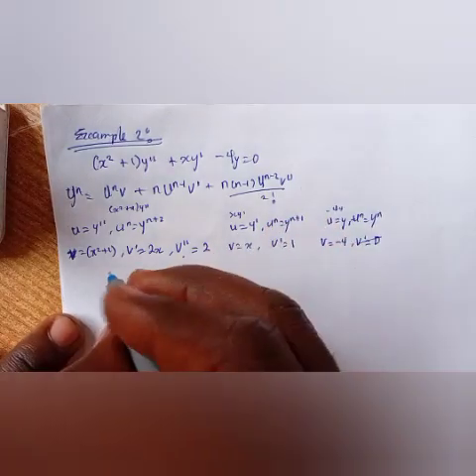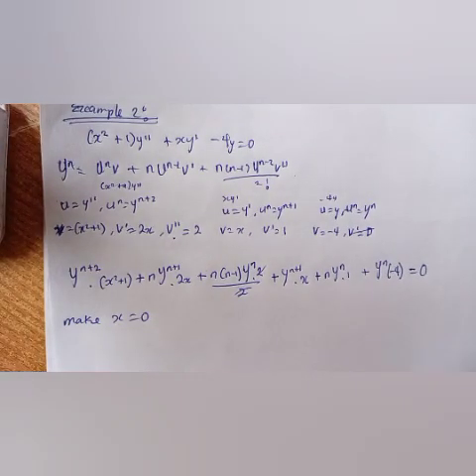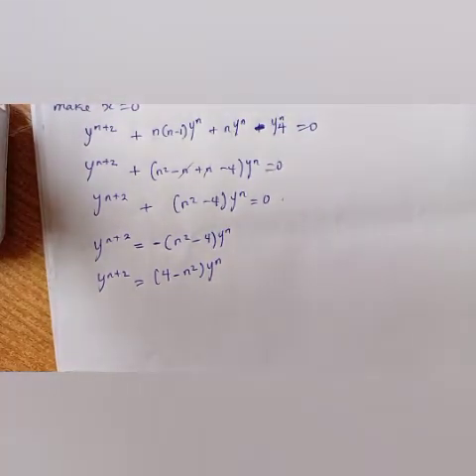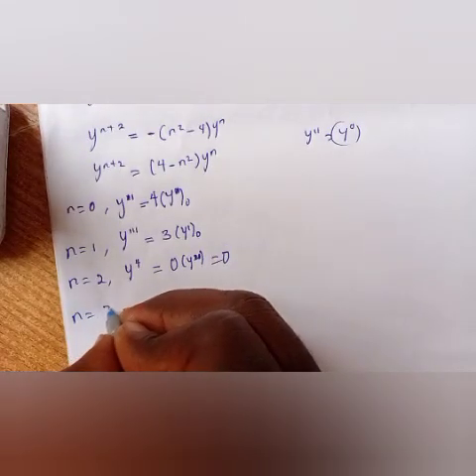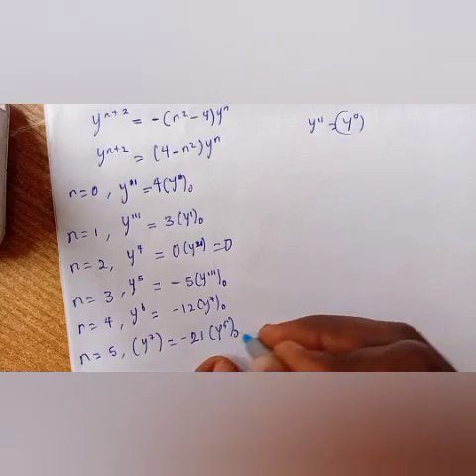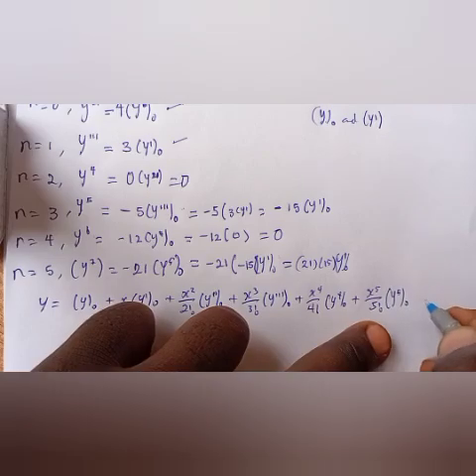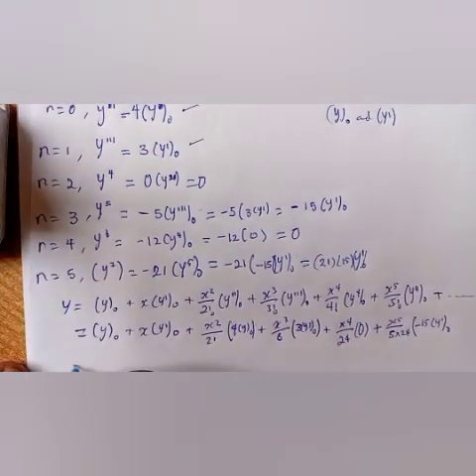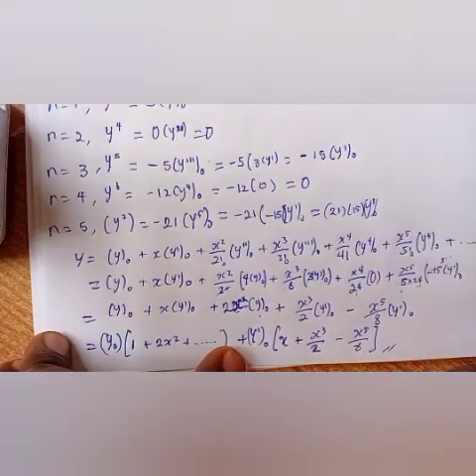Power Series Solution of O.D.E pt3, Leibniz-Maclaurin 2